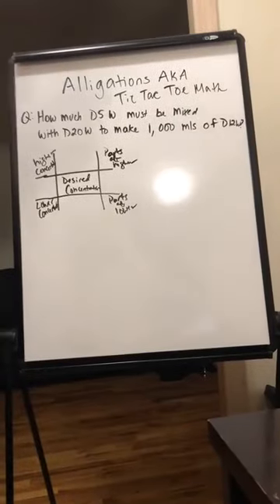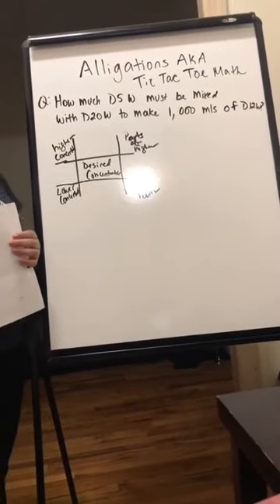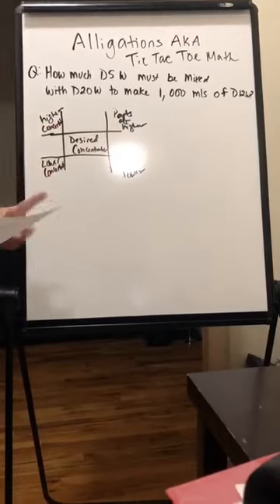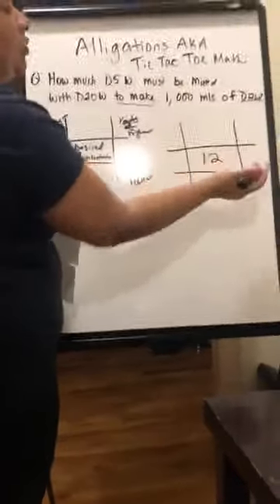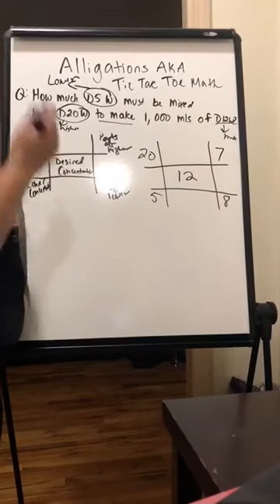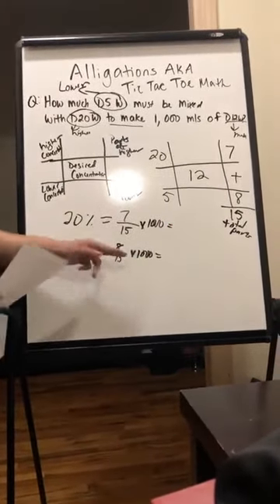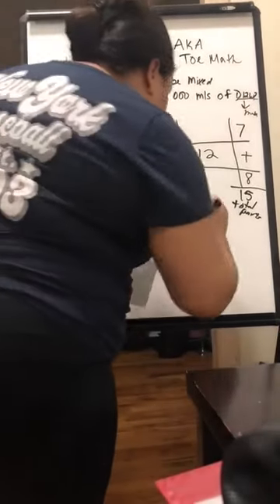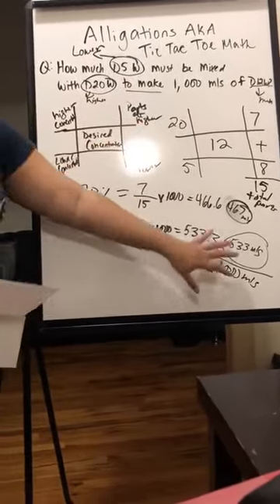Alligations Part 1